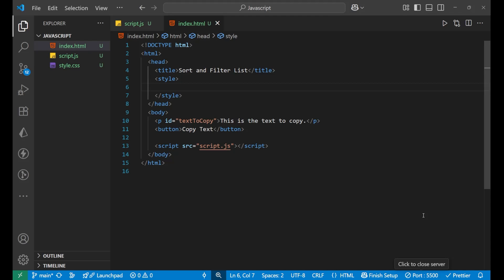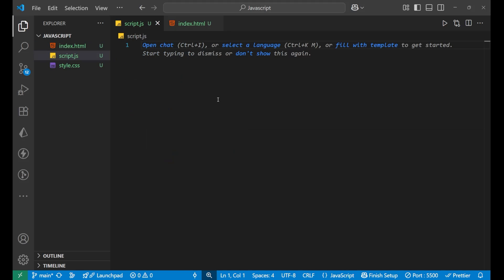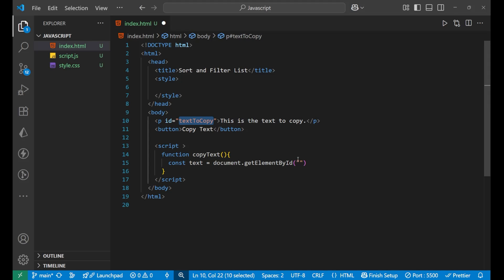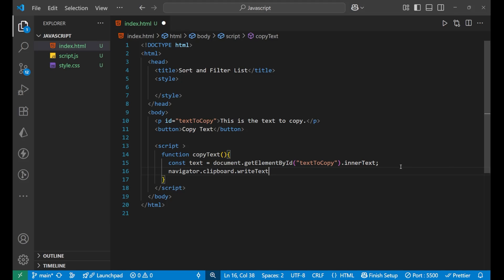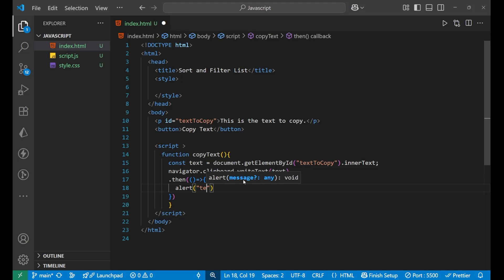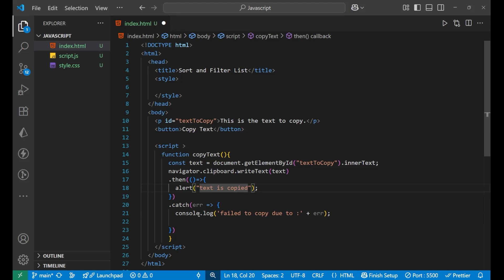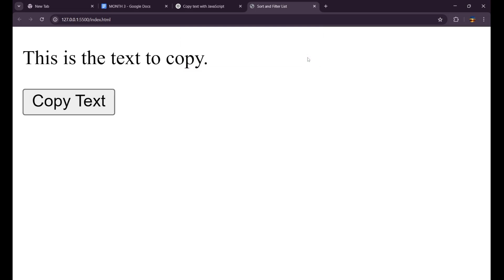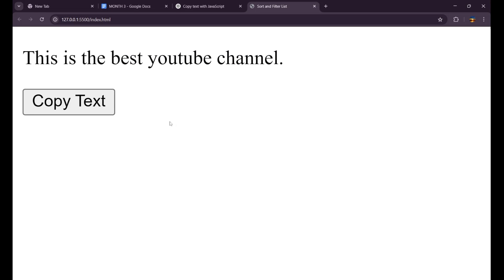How to Copy Text on Click Using JavaScript | Create Copy-to-Clipboard Button with One Line of Code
Want to add a copy-to-clipboard feature to your website or app?

This quick and easy tutorial shows you how to use the navigator.clipboard.writeText() method along with event listeners to create a one-click copy feature.

🧠 In this video, you’ll learn:

How to copy text using JavaScript

Using navigator.clipboard.writeText() method

How to copy from an input field or custom text

Adding click events to buttons

Showing a “Copied!” message or feedback to users

Bonus: compatibility tips and fallback methods

This video is perfect for JavaScript beginners, students, or any developer building interactive UI elements with clean and modern behavior.

🎯 Explore our full JavaScript Tutorials Playlist for more hands-on, real-world coding tips.